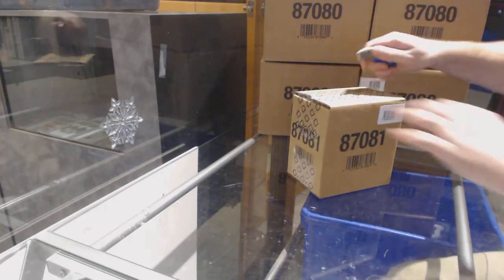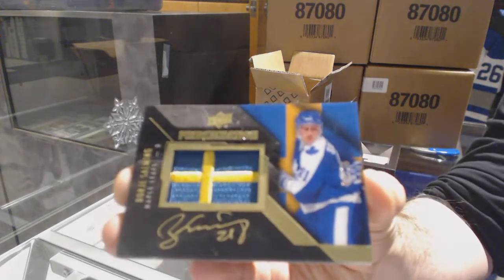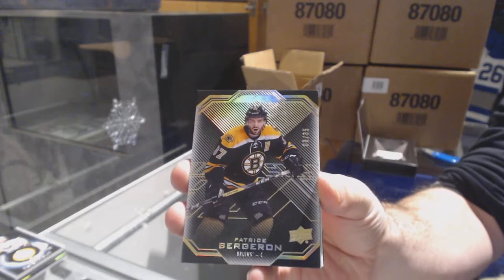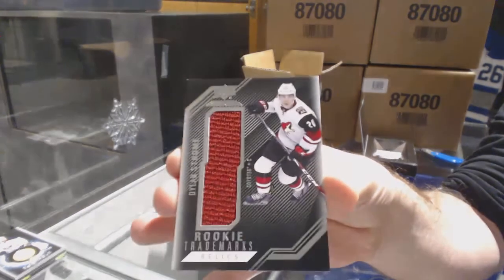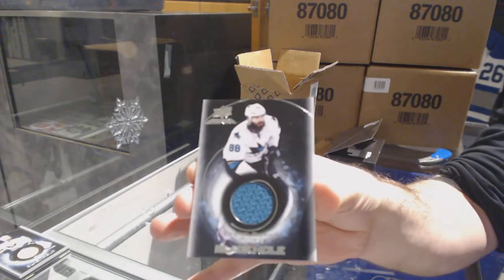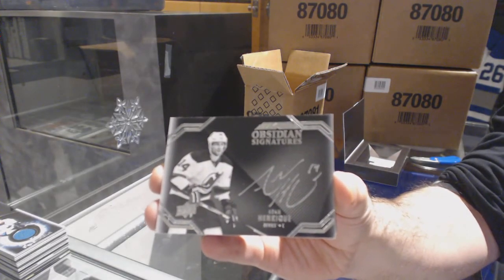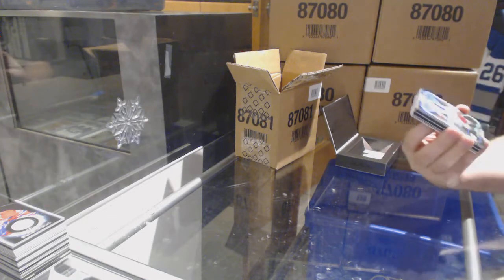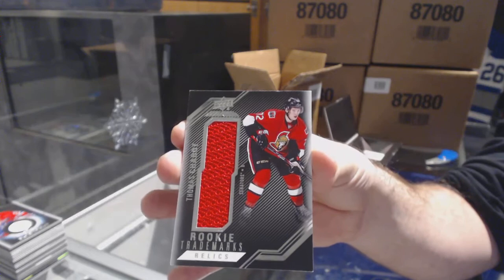16-17 UD Black Case - C&C GB#8040